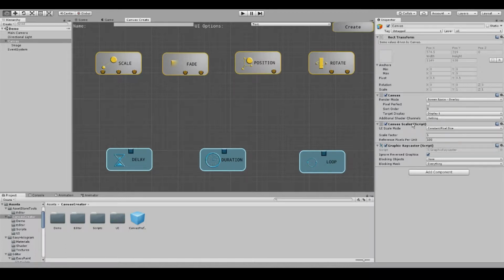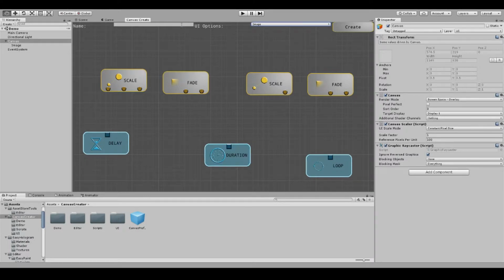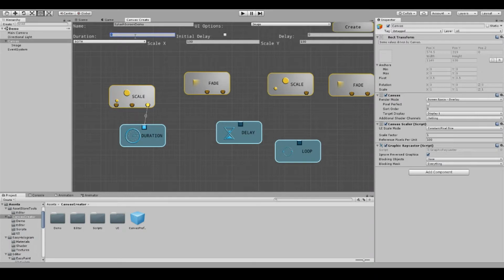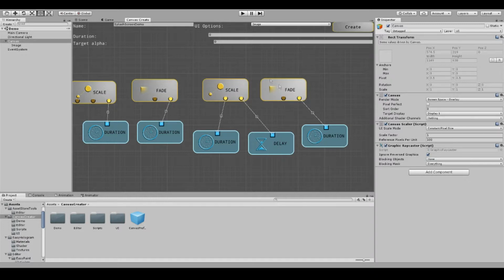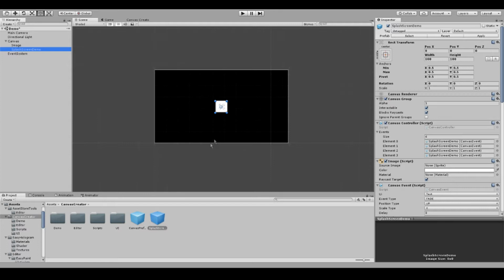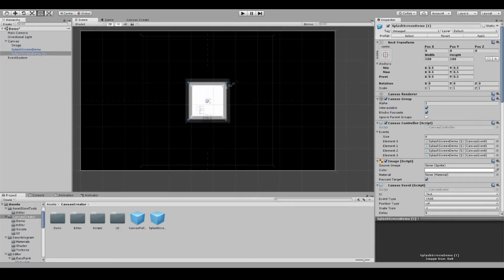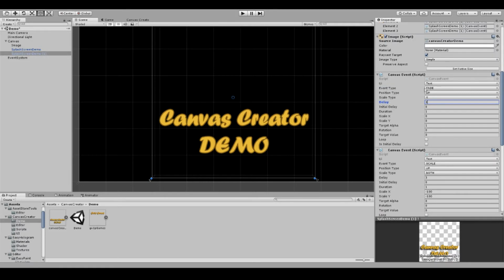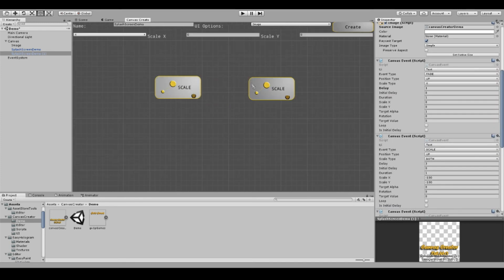Canvas Creator | Tutorial (2018)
Canvas Creator is a visual scripting tool that is designed to easily create UI elements. Fade, change position, rotation, scale, and more of your UI elements with just a couple of clicks!
This tool will allow you to bring your UI to life effortlessly and enhance how your game feels.